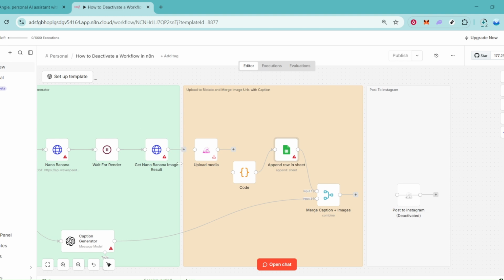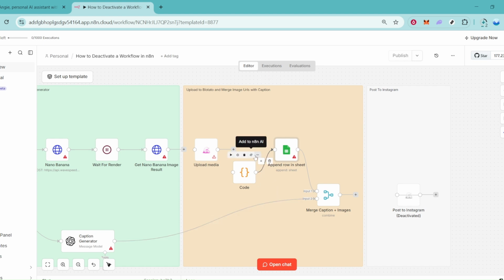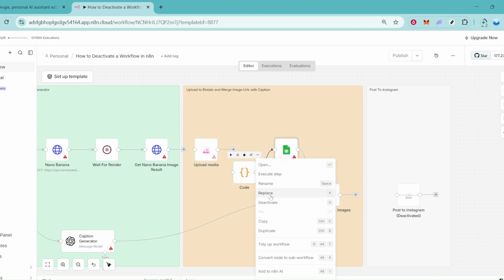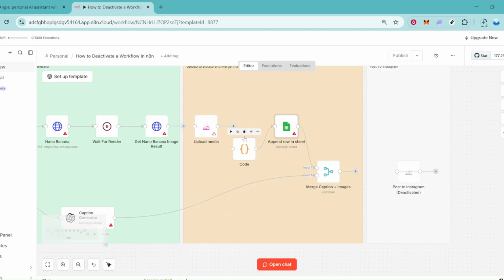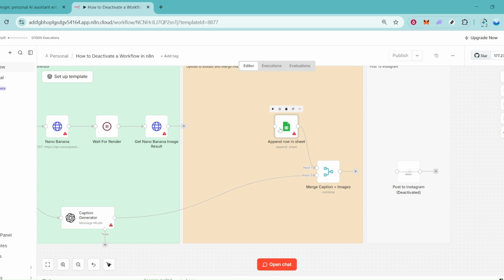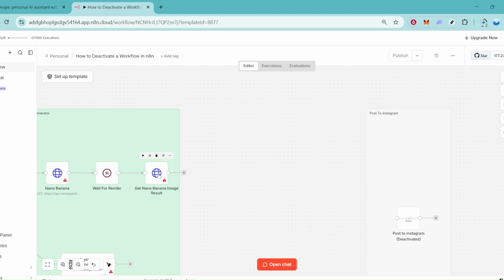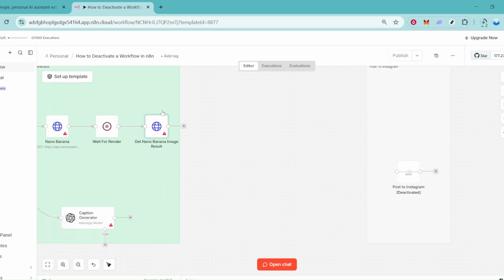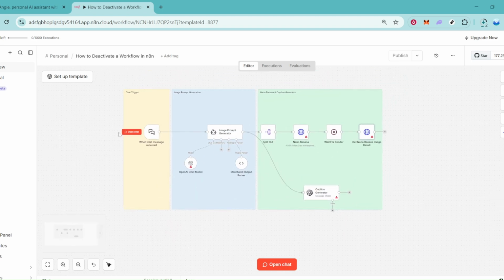How to Delete a Workflow in n8n (Full Guide 2026)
In this video, we discuss how to delete a workflow in n8n permanently. We show you how to securely remove n8n automation and completely clean up n8n dashboard areas. Use this guide to manage n8n instances and carefully delete n8n data.

00:00 Intro
00:01 Purpose of the Tutorial
00:04 Permanent Deletion Warning
00:08 Importance of Needing the Workflow
00:12 Stopping Automations and Triggers
00:16 Navigating to Workflows Page
00:19 The Main Automation Hub
00:23 Finding the Sidebar or Navigation
00:26 Viewing Workflow Details
00:30 Loading the Workspace State
00:34 Identifying the Target Workflow
00:37 Searching by Keyword
00:40 Sorting by Last Updated
00:44 Double-Checking Selection
00:50 Avoiding Accidental Removal
00:53 Opening the Actions Menu
00:57 Right-Clicking the Name
01:00 Using the Three Dots Icon
01:03 Context Menu Options
01:06 Clicking the Delete Button
01:10 Reviewing the Confirmation Prompt
01:14 Final Checkpoint
01:18 Verifying the Workflow Action
01:21 Confirming Deletion
01:25 Visual Disappearance from List
01:28 Refreshing the Page
01:31 Workflow Availability Status
01:36 Recap of the Process
01:40 Reviewing the Steps Taken
01:44 Cleaning the Environment
01:48 Future Removal Strategies
01:52 Conclusion